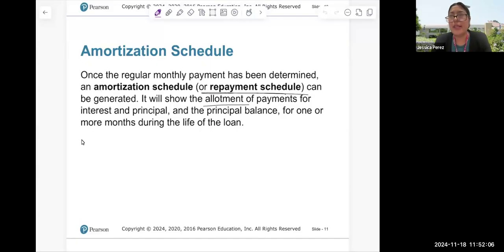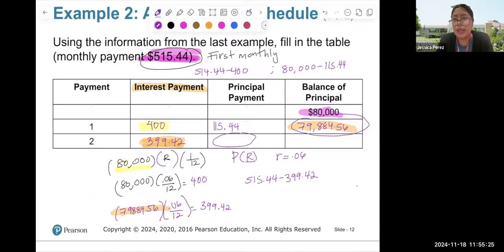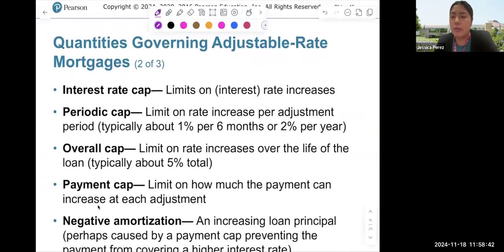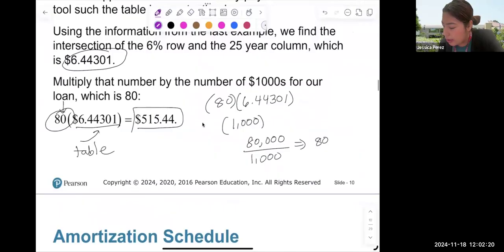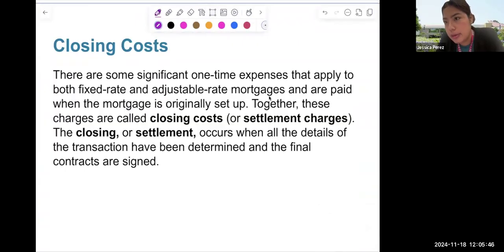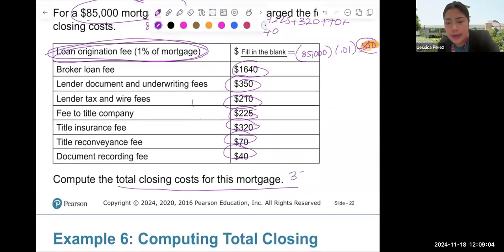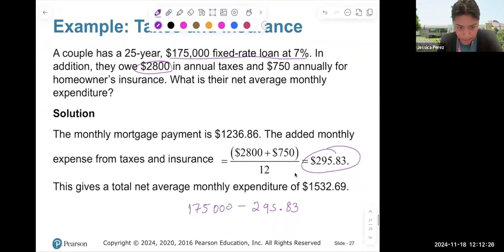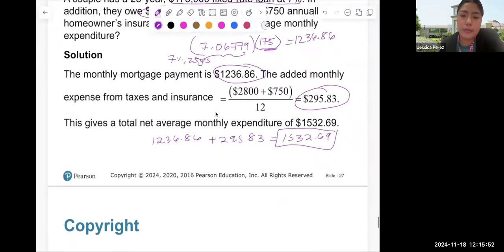GMT20241118 195203 Recording 1832x874